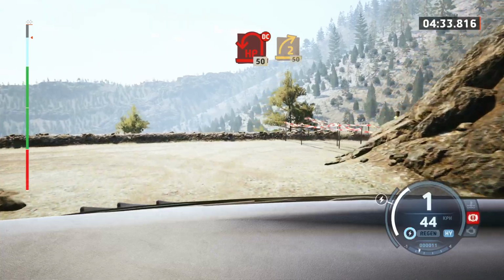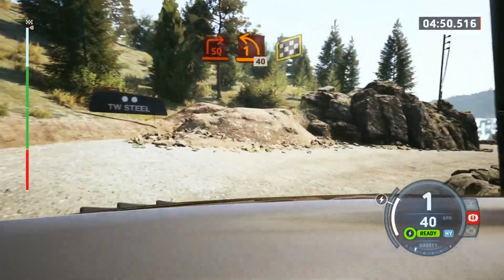Parnassos_EA SPORTS WRC